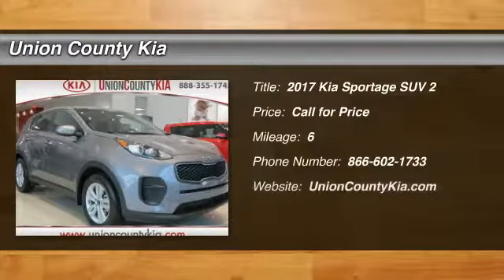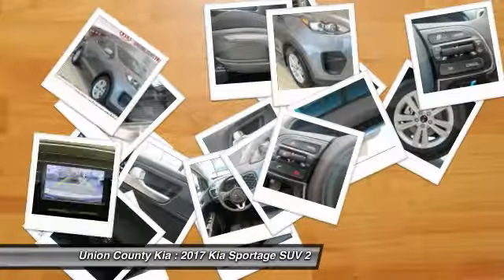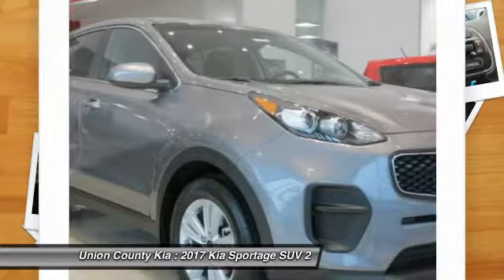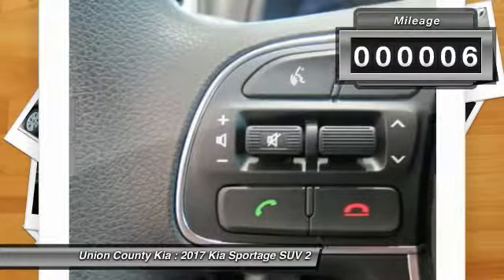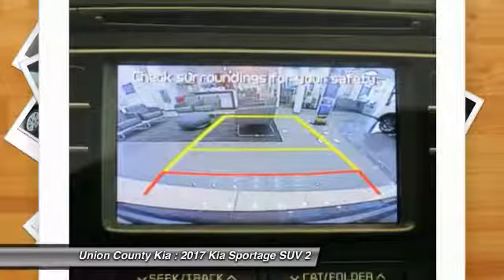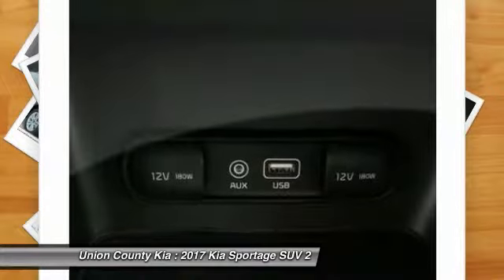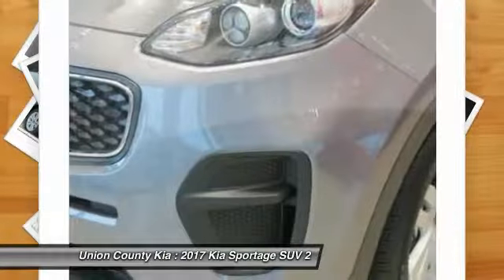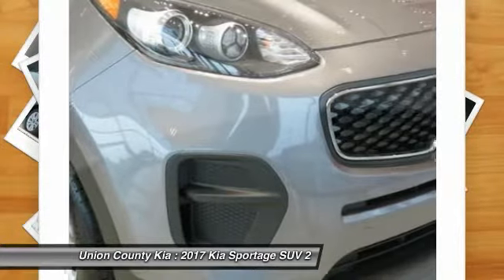2017 Kia Sportage Monroe NC 74086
2017 Kia Sportage LX

You'll love this 2017 Kia Sportage. This is a suv you'll want to take home. Call and get in touch with Union County Kia directly, and be the first to open the suv door today!